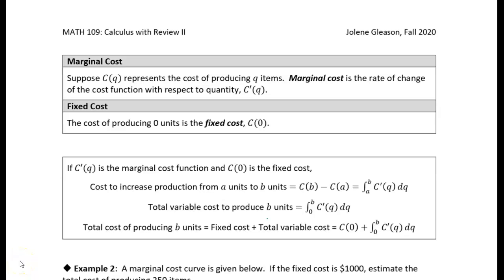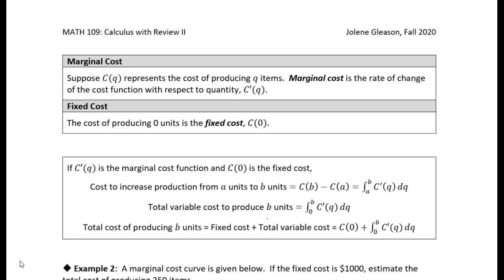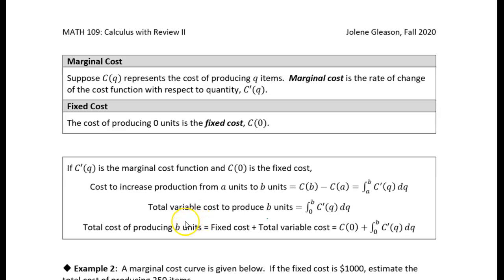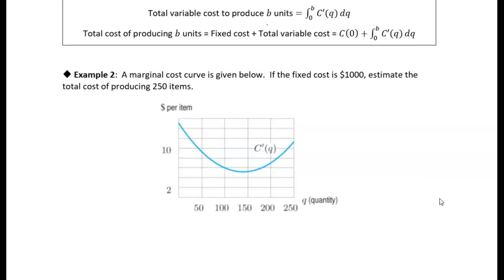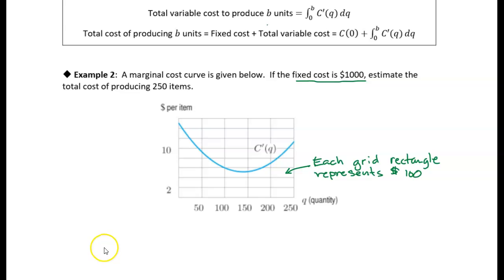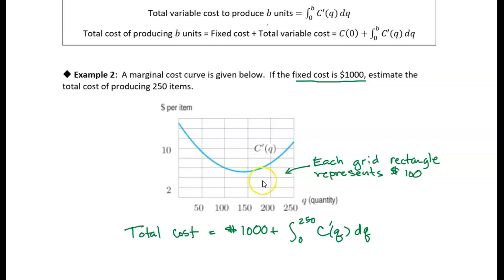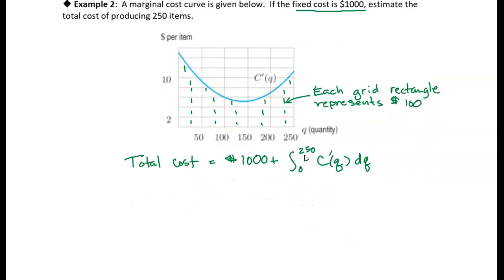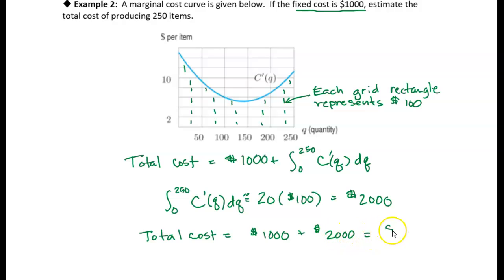11.5 The Fundamental Theorem of Calculus: Example 2